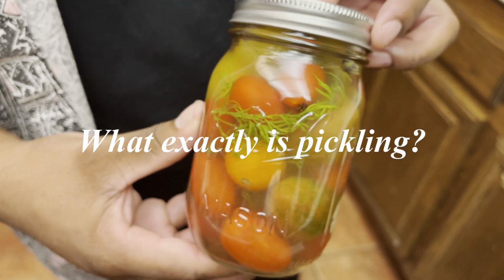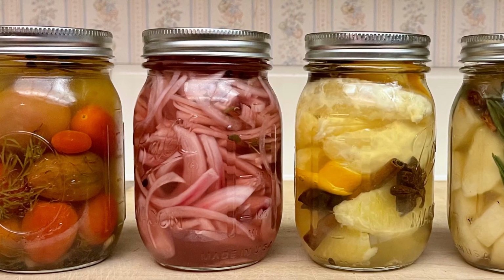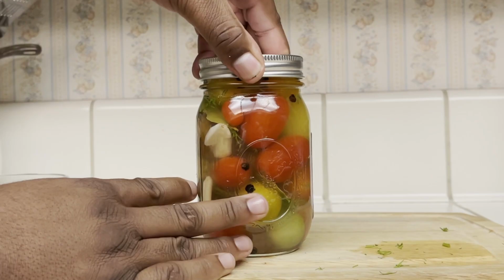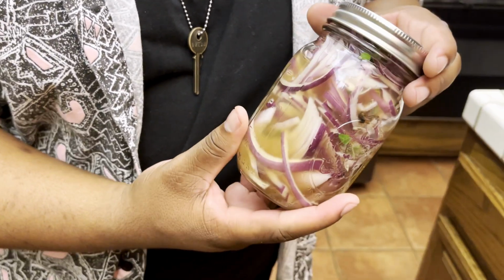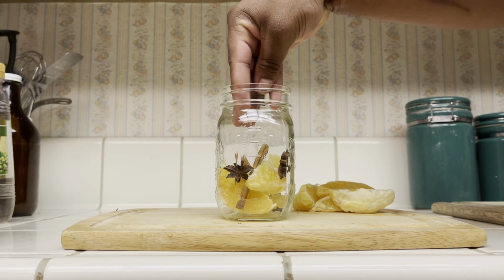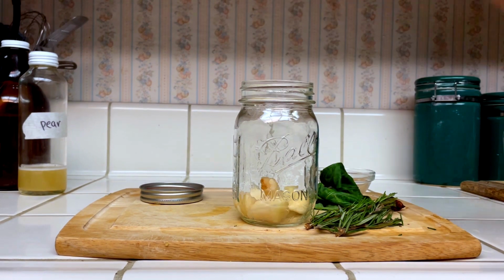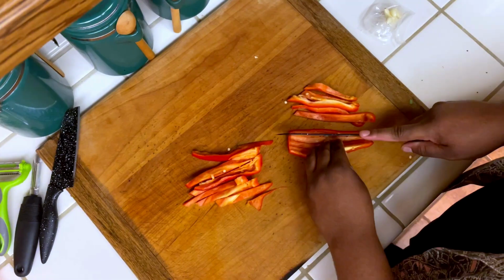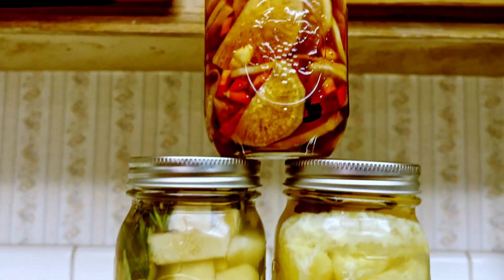What Can I Pickle? | Sean & Erika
So you’ve come for the truth, have you? We’ve been expecting you.

Truth is, y’all.. you can pickle literally ANYTHING you want!

Not only that, but it’s SUPER easy, quick and inexpensive. We hope that these ideas will serve you well in the kitchen and also inspire you to create your own versions and recipes!!

Shout-out to our friends Amy and Colleen at Booch & Roo for letting us use their home-brewed kombucha for our pickling goods🍹  Follow them on Instagram @boochandroo - they make delicious seasonal flavors!

Video & Sound Edited by Erika
Beats by Sean
Music Produced on Ableton Live 10